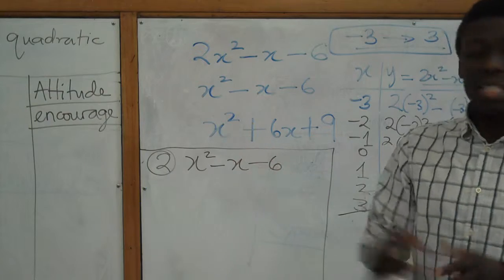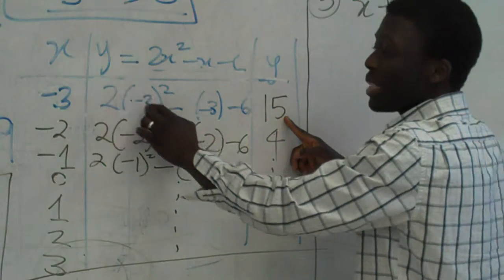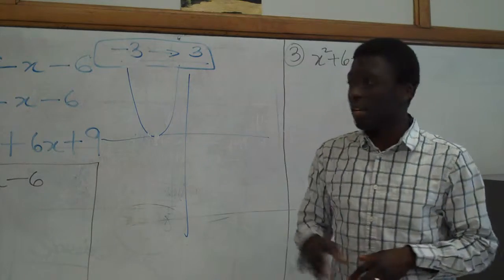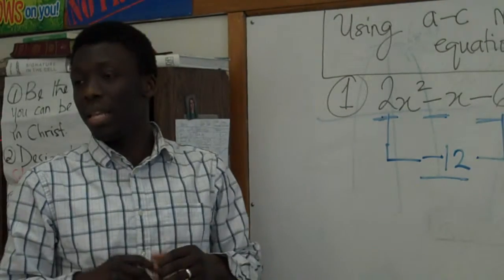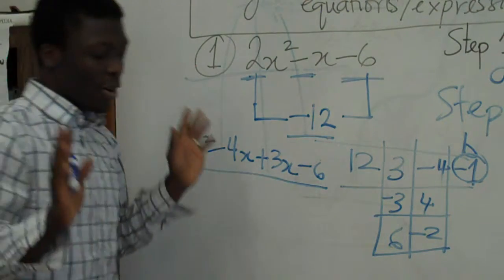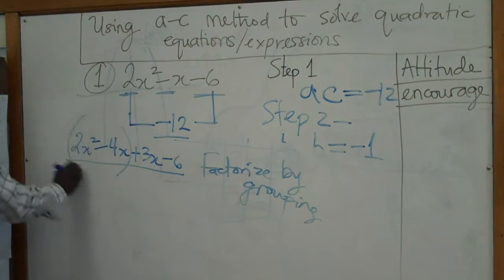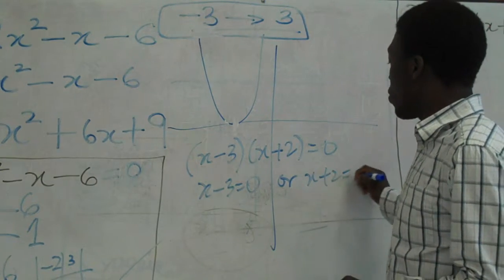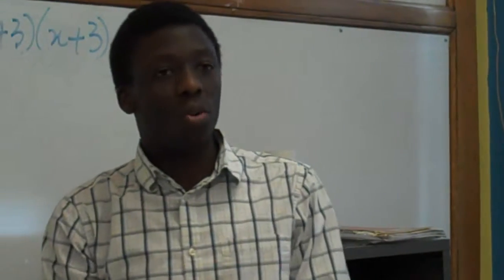Algebra 2 Quadratic Expressions.MP4